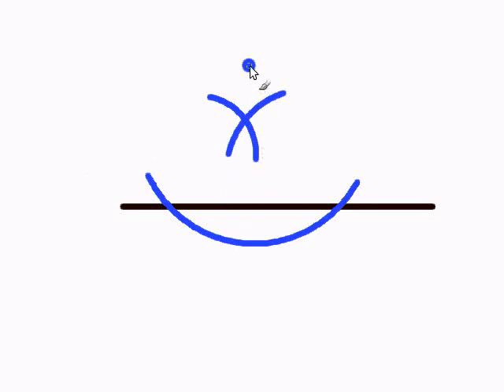Draw a Perpendicular Line from a Point Not on a Line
- How to draw a perpendicular line from a point not on a line. For more practice and to create math worksheets, visit Davitily Math Problem Generator at